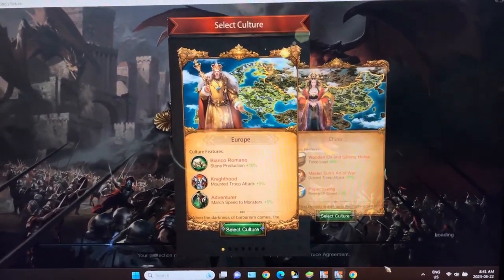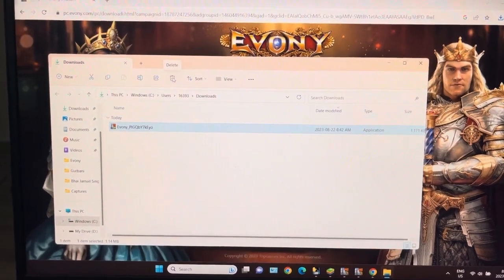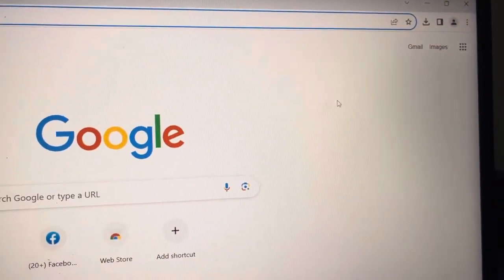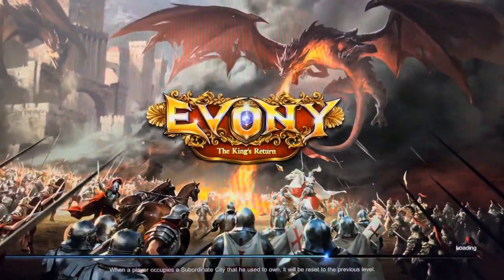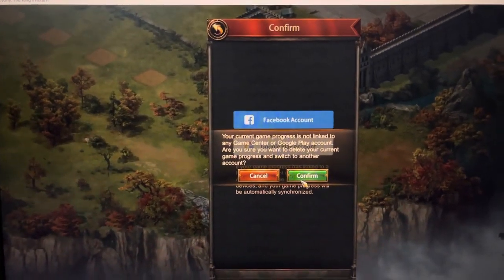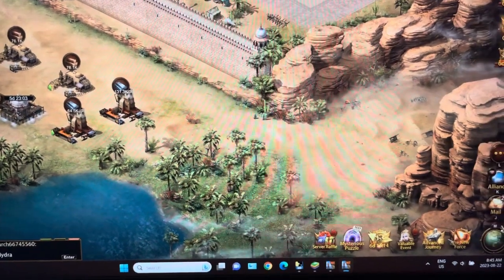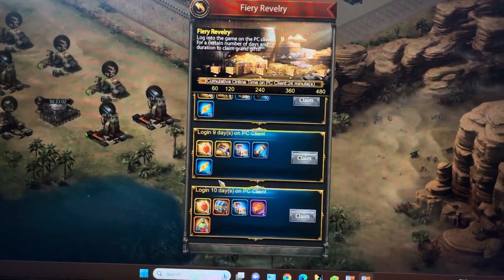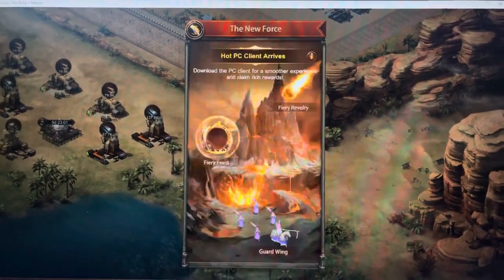Evony Kings Return Hack how to install PC Client and Claim Free Rewards From Fiery Revelry event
Evony Kings how to install PC Client and Claim Free Rewards From Fiery Revelry event

Evony Kings Return Hack